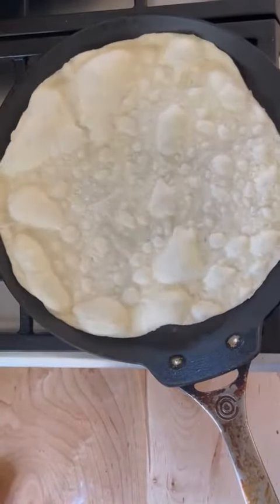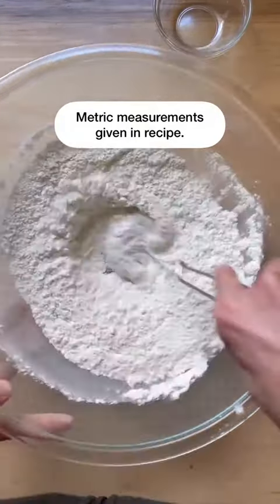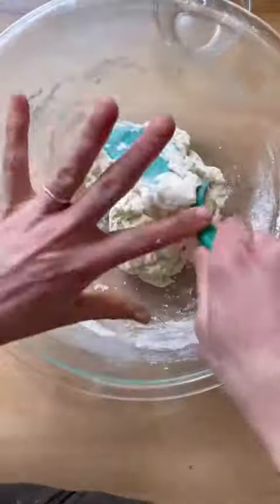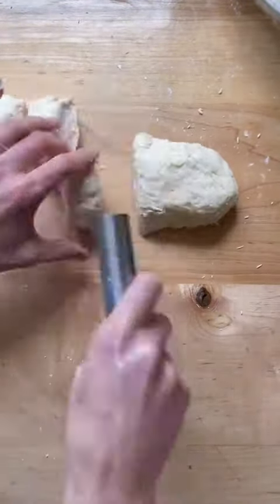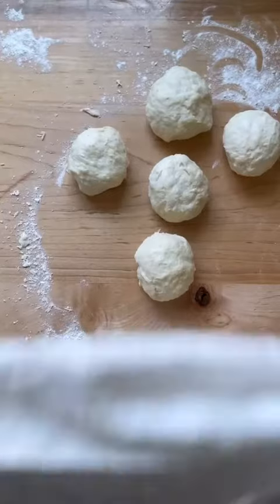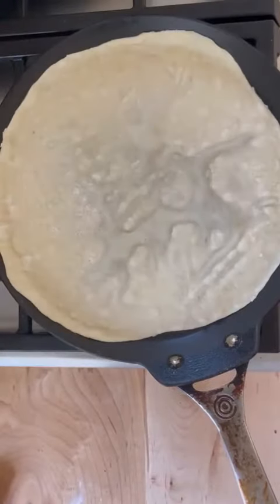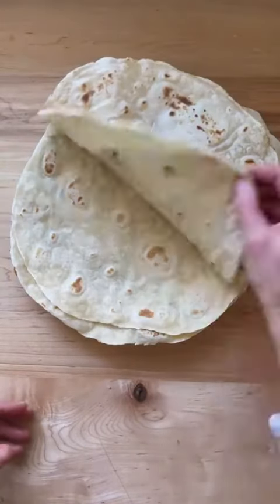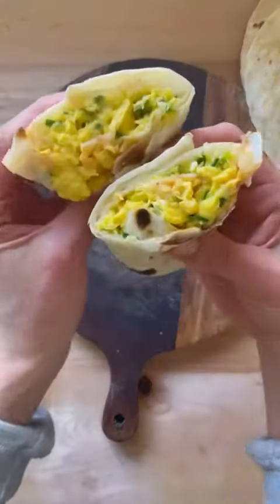Did you know tortillas are incredibly easy to make at home @alexandracooks shows us how! 😍